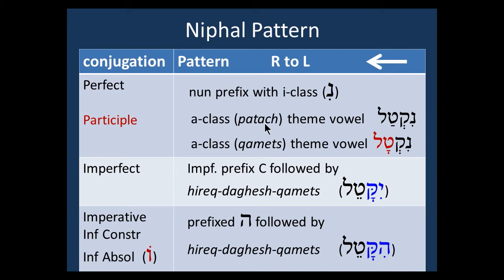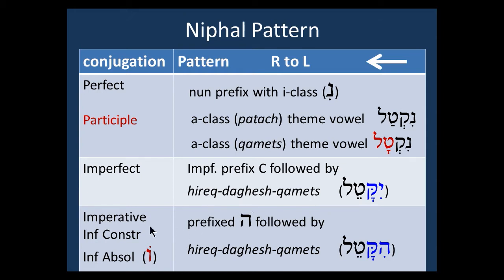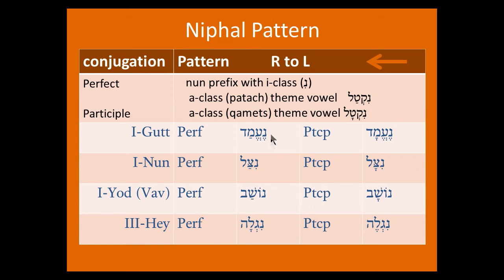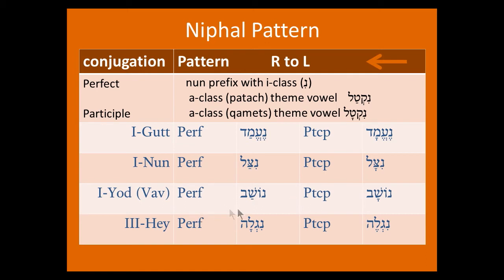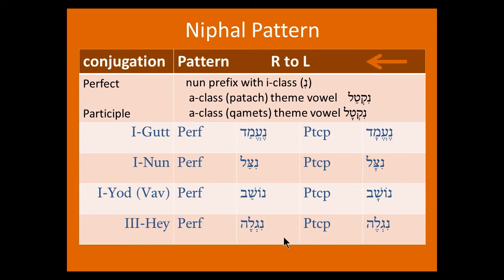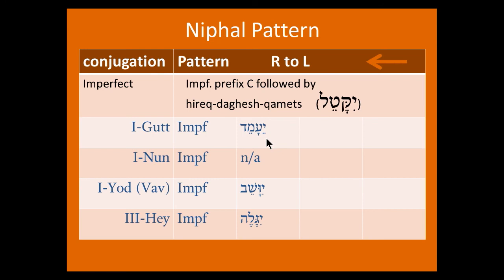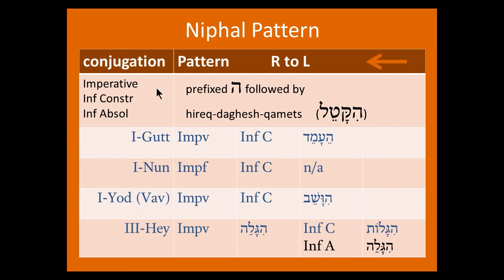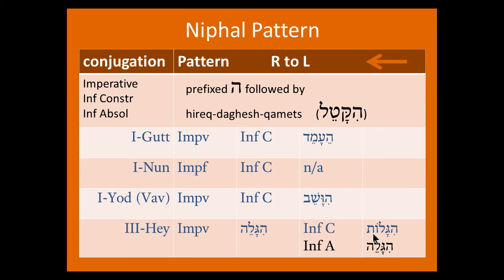C BS442 Hebrew2 Unit 12 NiphalStrongWeak